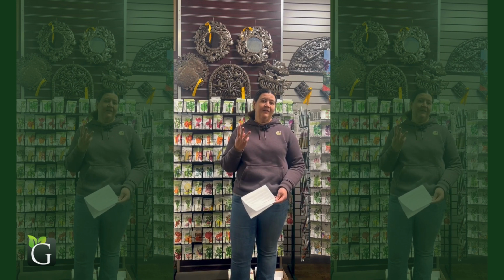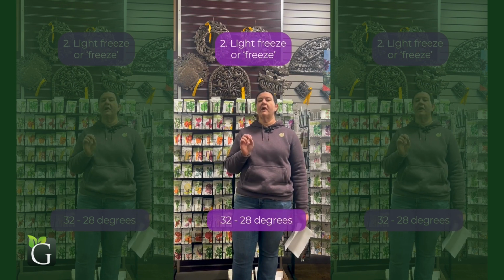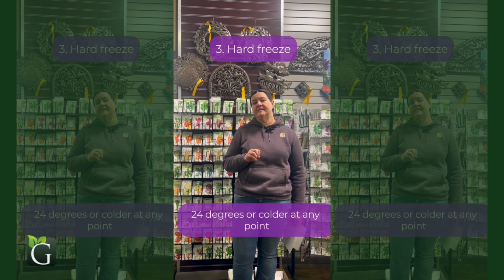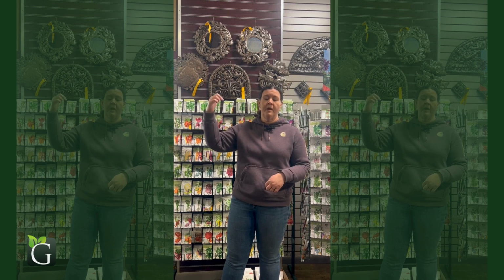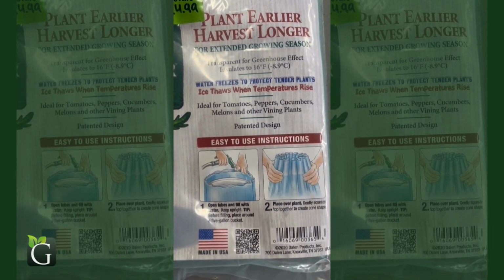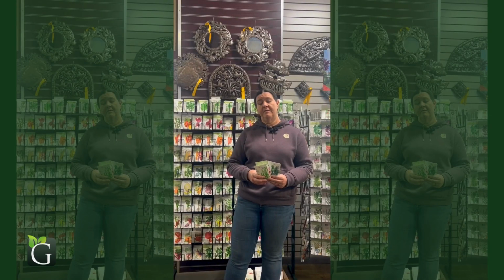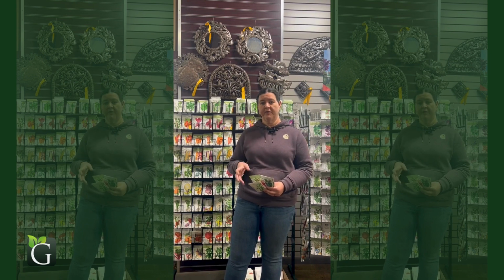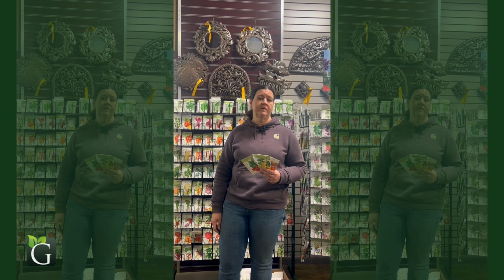Frost, Freeze, Hard Freeze and Tips for Seeding Success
Join us as Erica teaches us the difference between frost, freeze and hard freeze, along with several beneficial tips for seeding success! 🌱 Let's turn those frozen frowns upside down!❄️